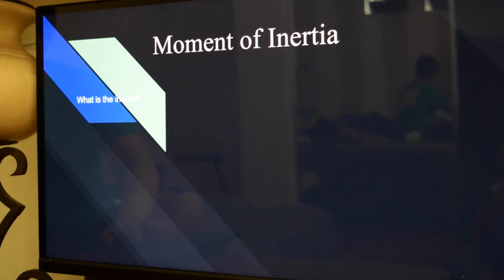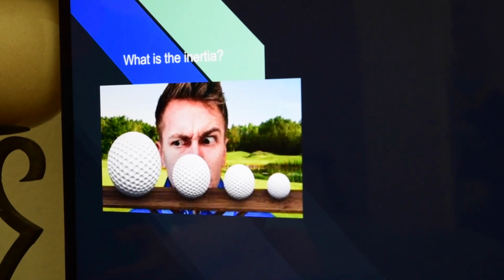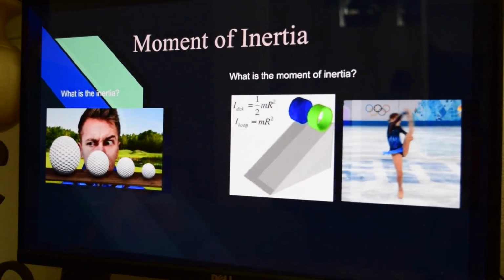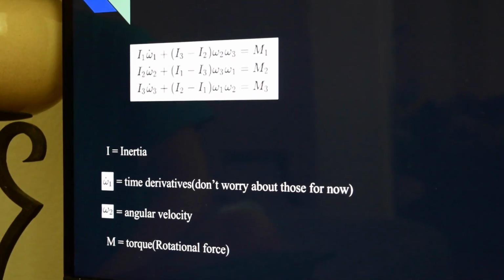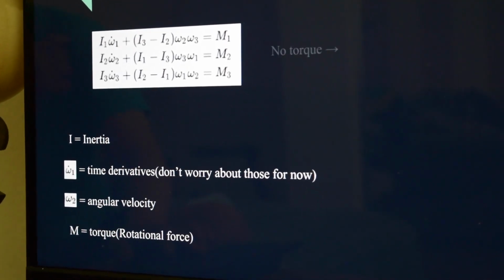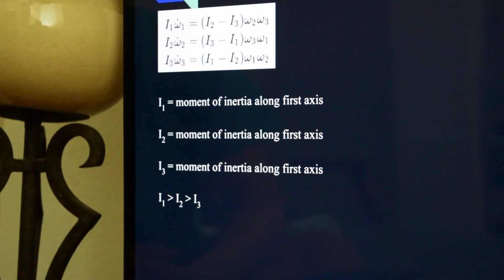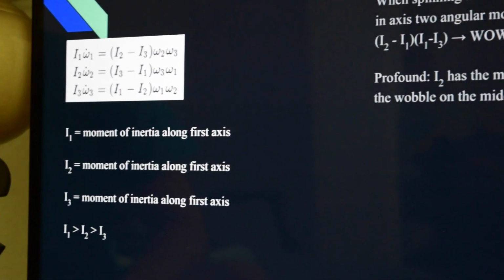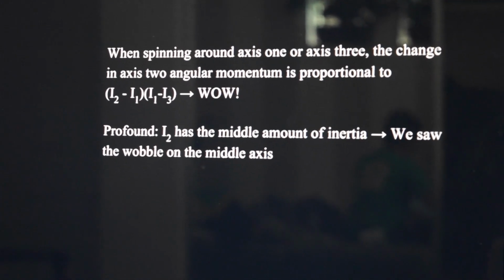Tennis Racket Theorem